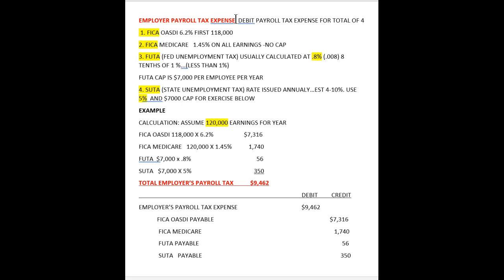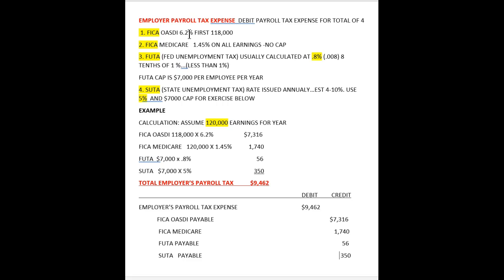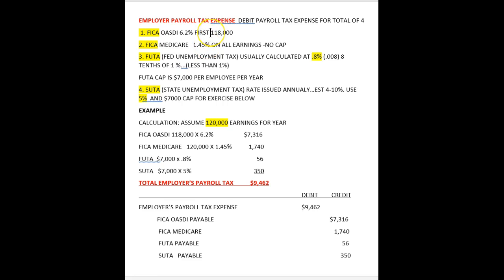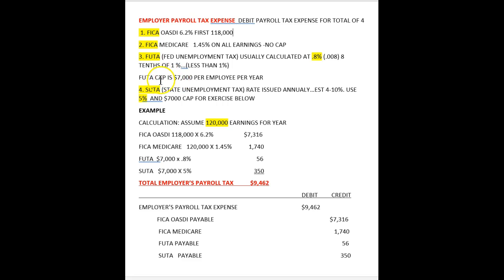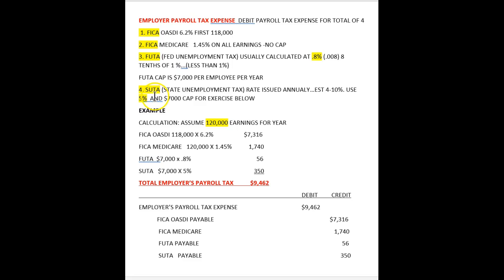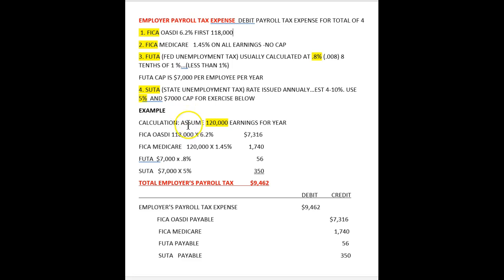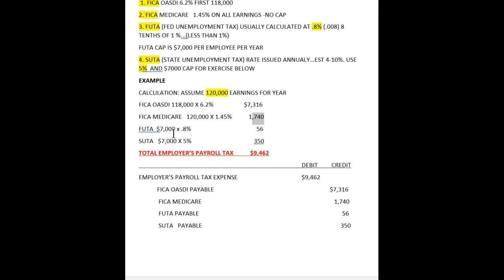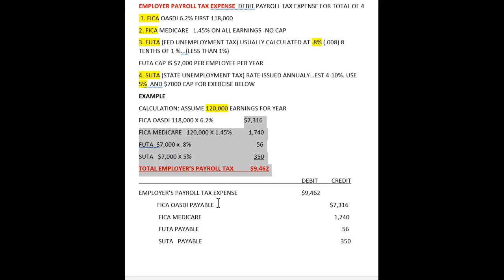PAYROLL TAX EXPENSE